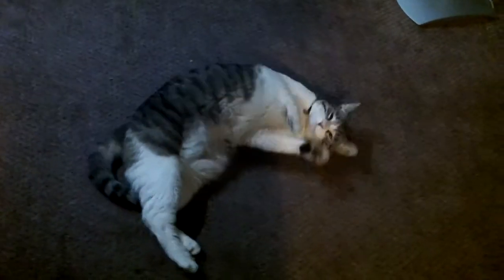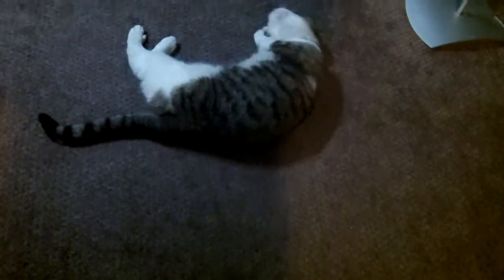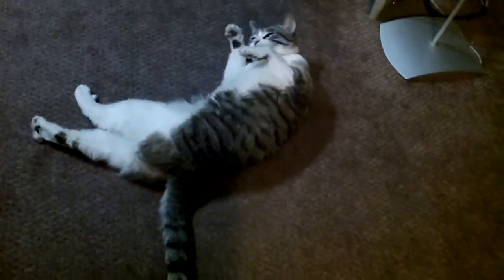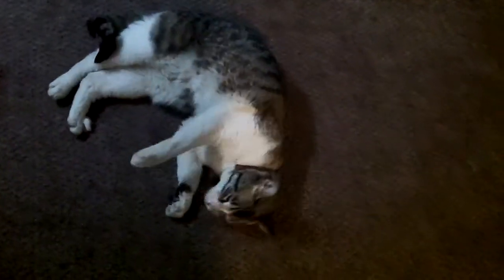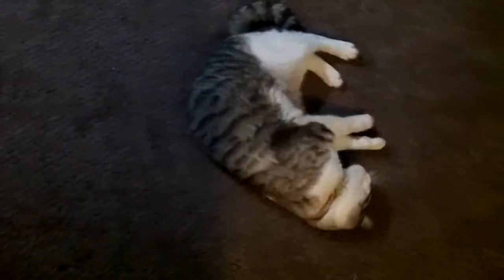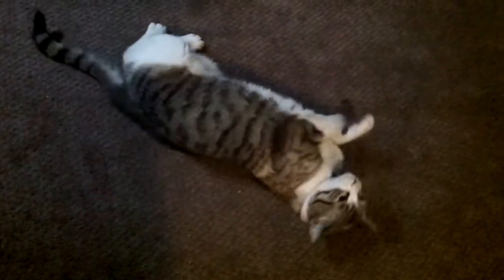Kitty's Rollie Pollie